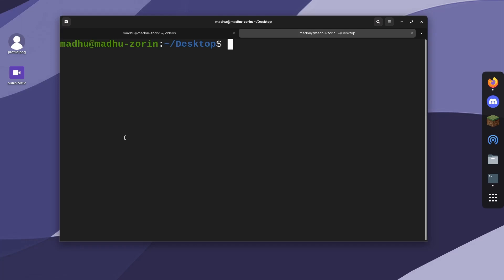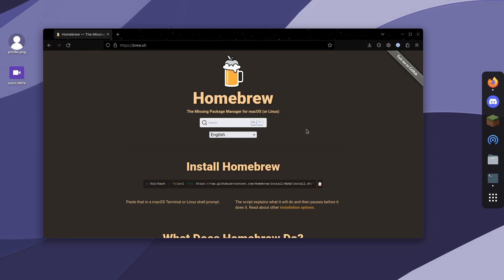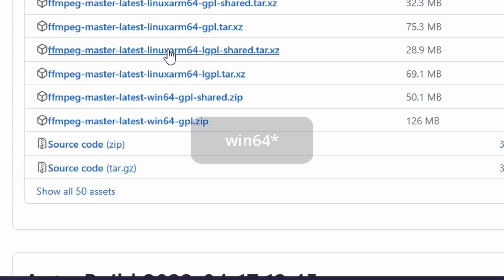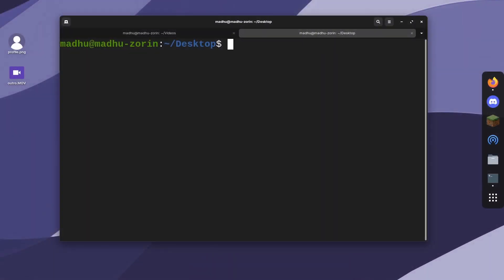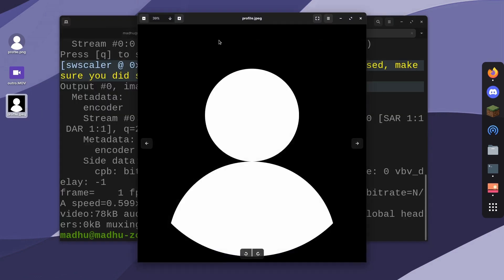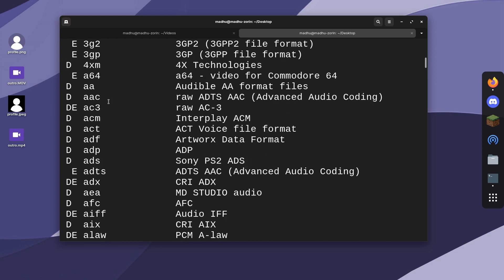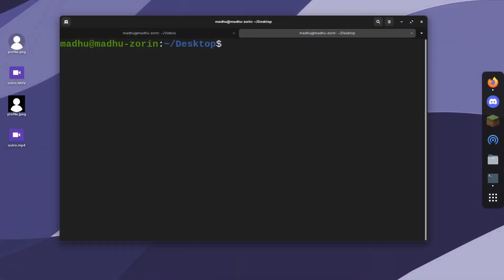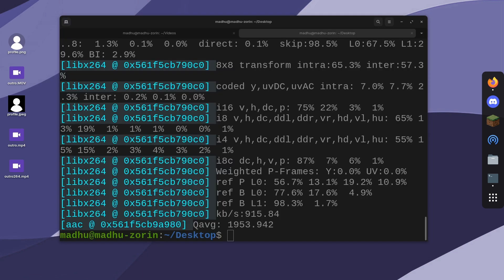How to Convert Files Locally Instead of Using Websites // FFmpeg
FFmpeg is a great command line tool that lets you convert many types of files and codecs. Instead of uploading your personal files to some random website and risk your privacy, use this offline command line too instead. This video should help you install and use ffmpeg.

Linux:
Command - sudo apt install ffmpeg
(use your distro’s package manager)

Command - brew install ffmpeg

Timestamps:
0:00 Intro
0:29 Installing FFmpeg on Linux
0:46 Installing FFmpeg on MacOS
1:34 Installing FFmpeg on Windows
2:47 Converting Files
4:16 All Supported Formats
5:16 All Supported Codecs
5:37 Converting a File’s Codec
6:36 Outro